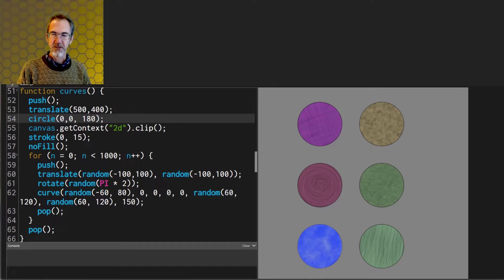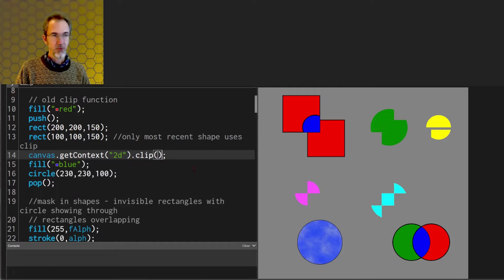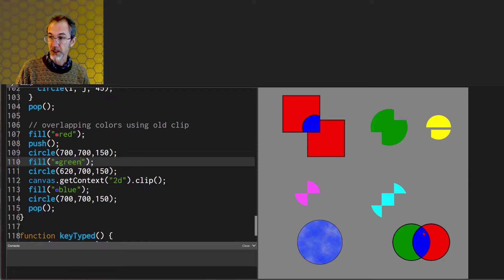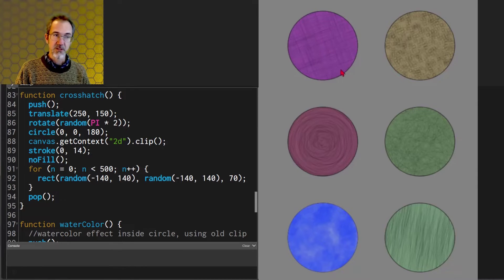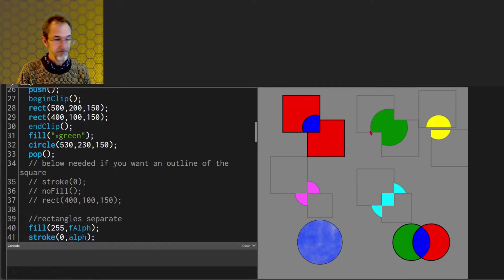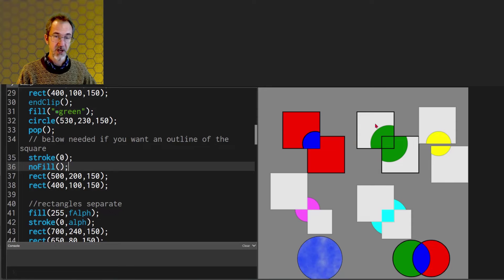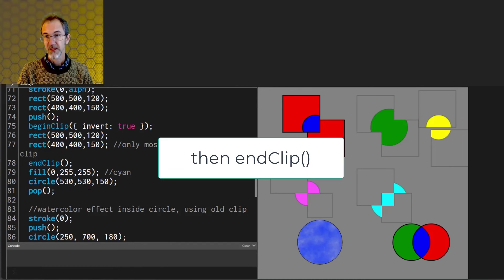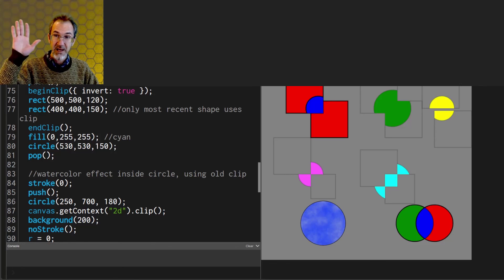19: Clipping Function in p5.js: How to Code Generative Art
Another video in the series on How to Code Generative Art using p5.js.  In this video, we'll learn how to use the clipping function to keep texture limited to the inside of a shape, among other things.  We go over both the p5 clip function and the clip function native to JavaScript.  # beginner's guide to coding, getting started generative art p5js.